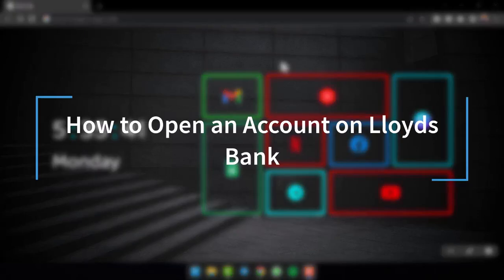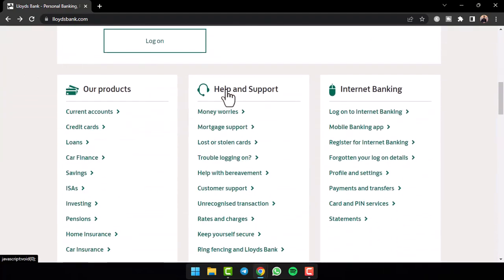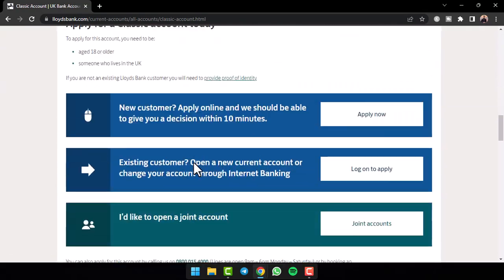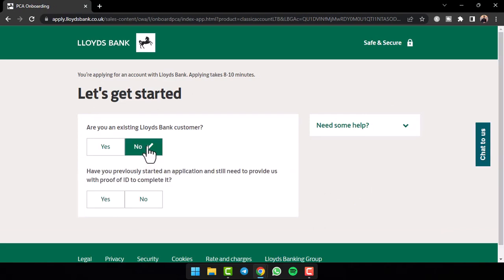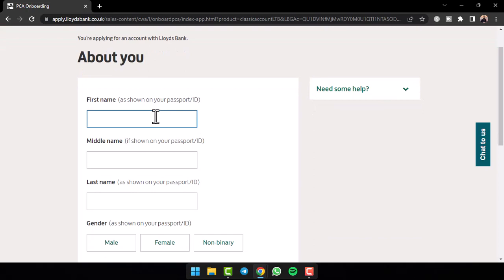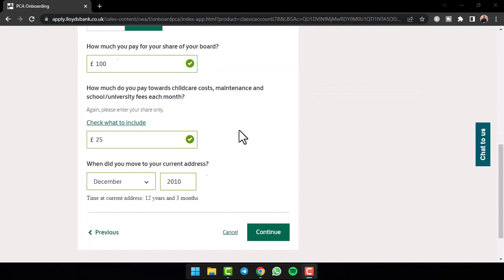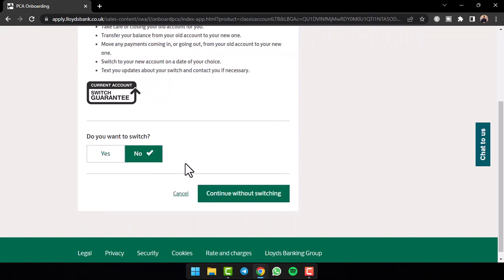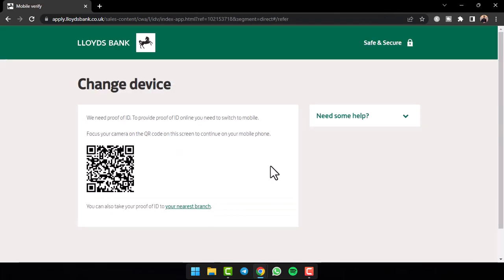How to Open an Account on Lloyds Bank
In this video, I will guide you on How to Open an Account on Lloyds Bank.